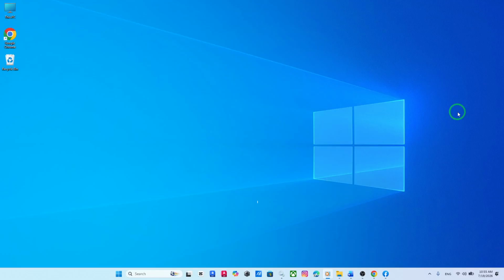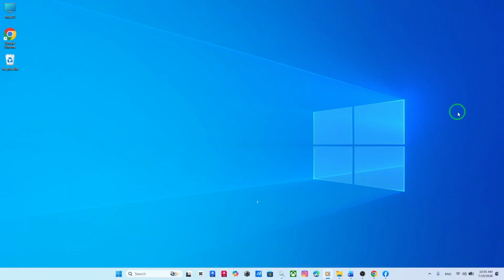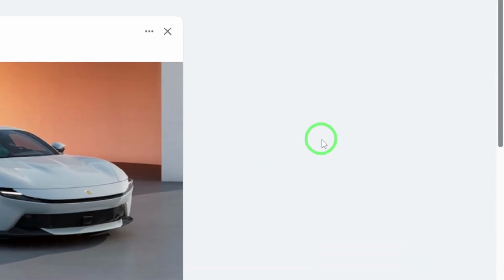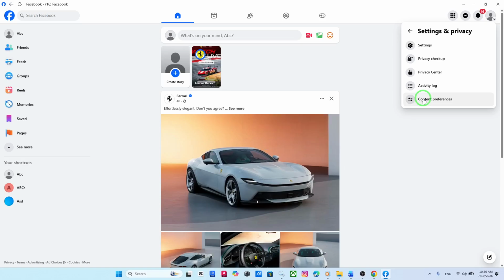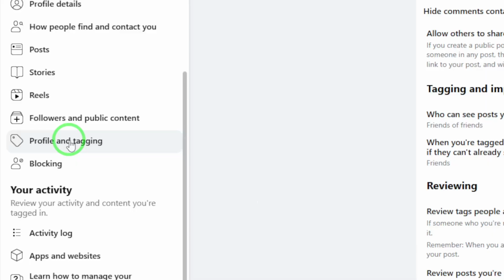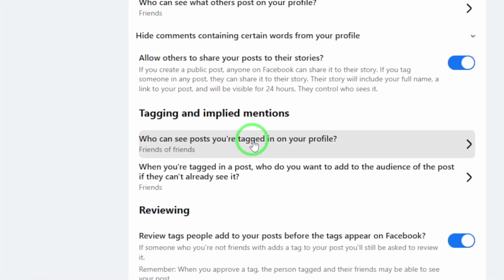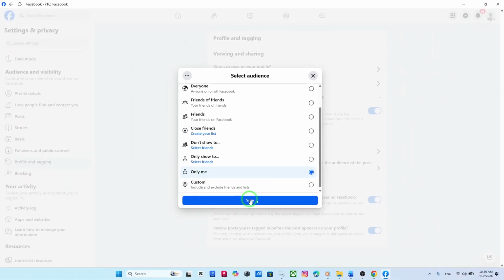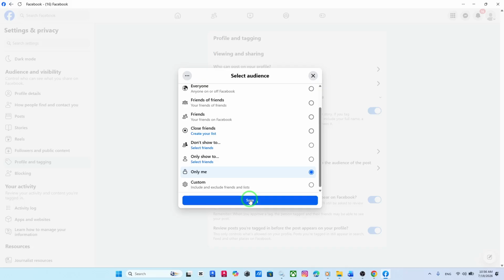How To Prevent Seeing Posts That You're Tagged In On Your Page On Facebook App On PC (New Update)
Learn how to prevent posts you're tagged in from appearing on your Facebook page using the latest update on PC. This quick guide helps you control your privacy and manage what others can see on your profile.

Follow these simple steps to adjust your Facebook page tagging settings and keep your timeline clean and private.

1. Open Facebook app

2. Click on your profile photo at the top right corner

3. Enter to Settings and Privacy

4. Enter to Page and tagging

5. Enter to Who can see posts that you're tagged in on your Page?

6. Choose Only me, click Save-
Timeline:
00:00 Start
00:12 How to do it
01:05 End